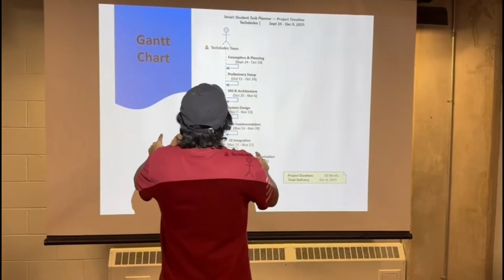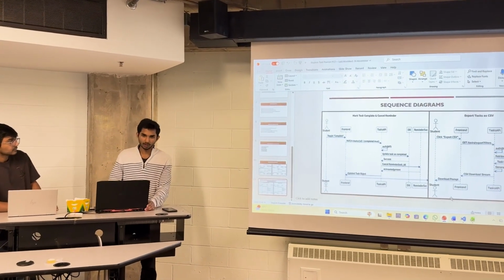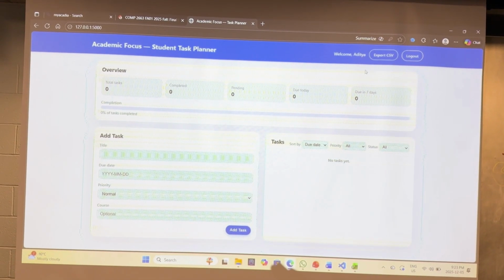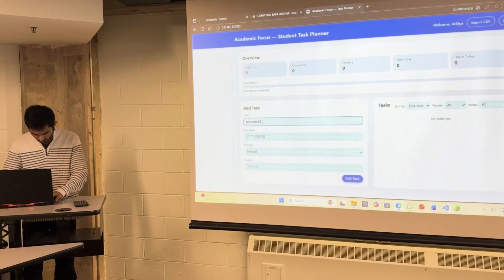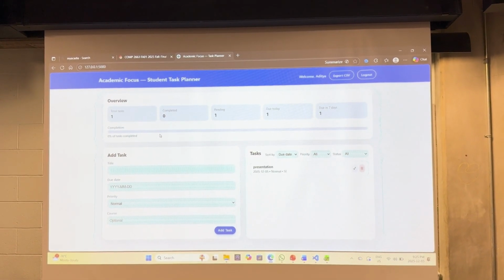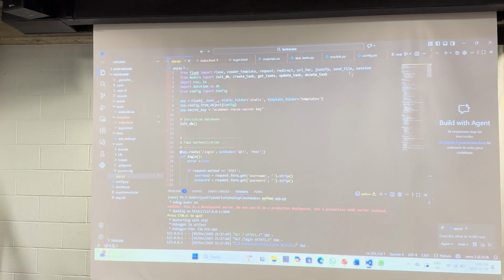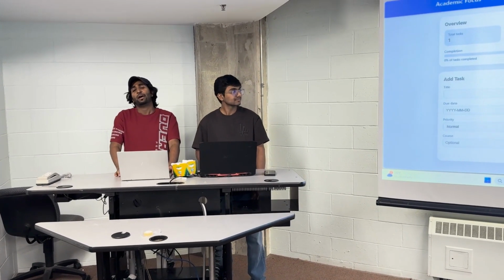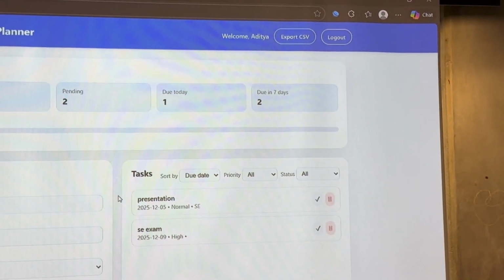Software Project - Techdudes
Hey guys , this our software project preesentation.